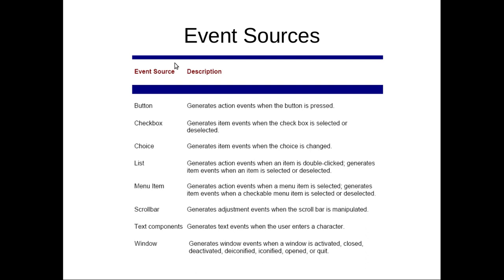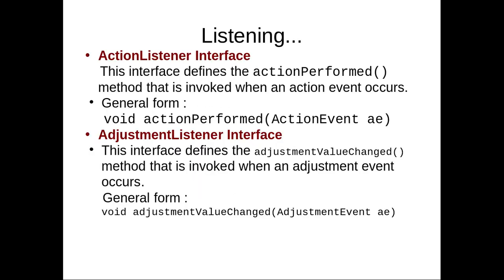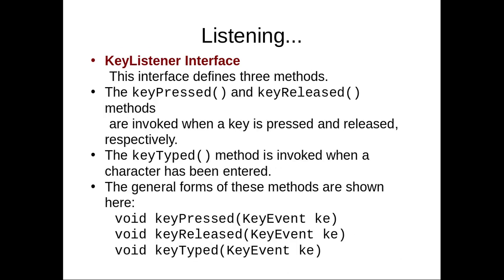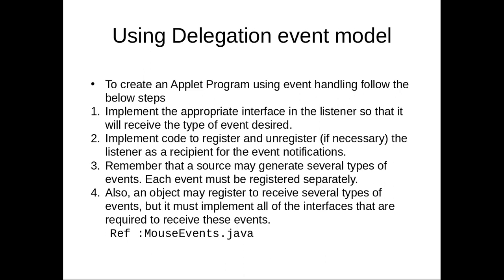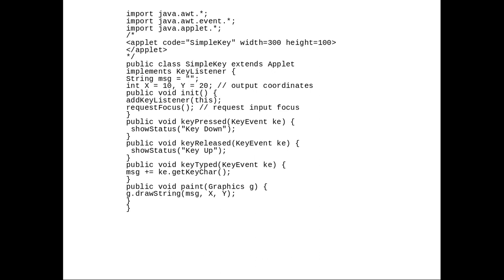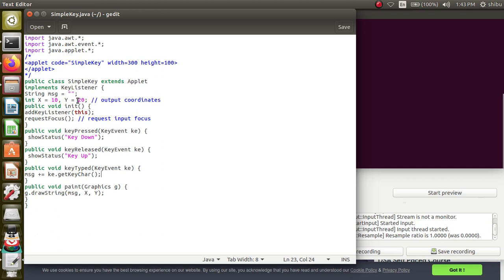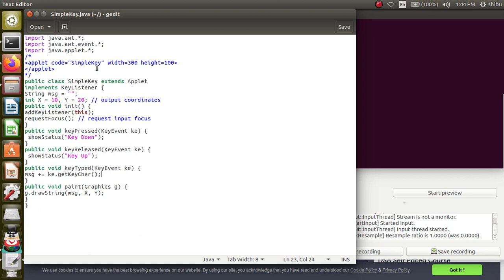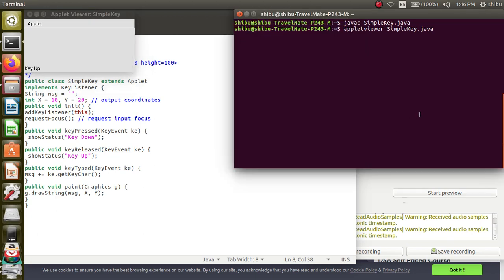Delegation event model example